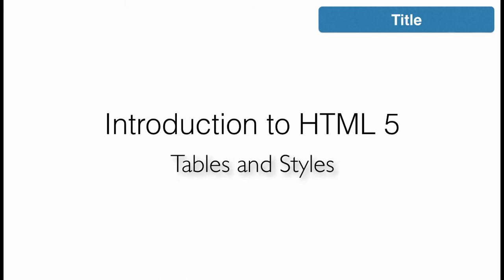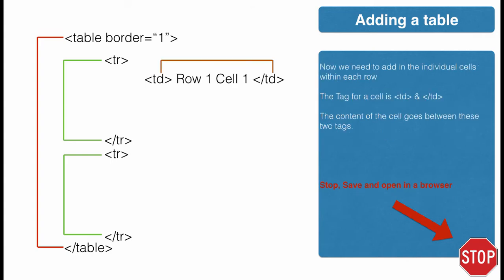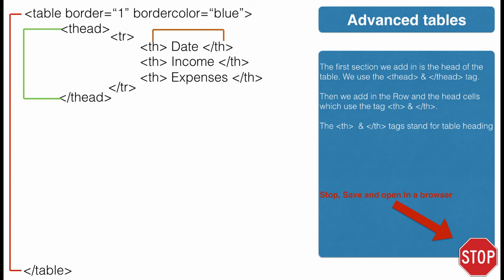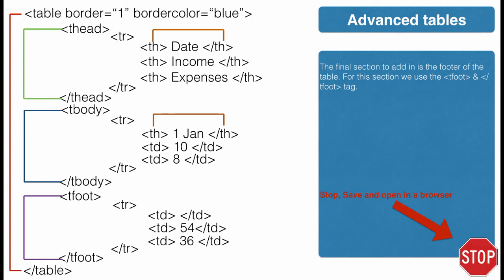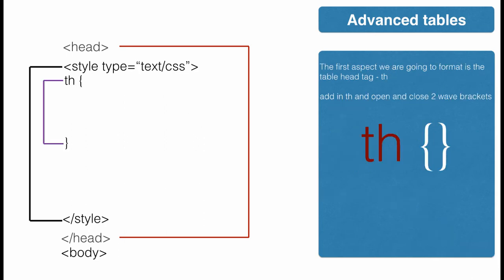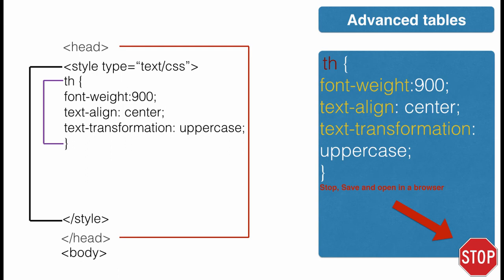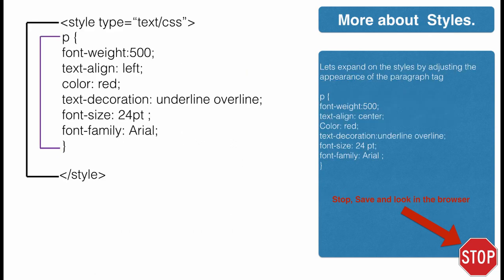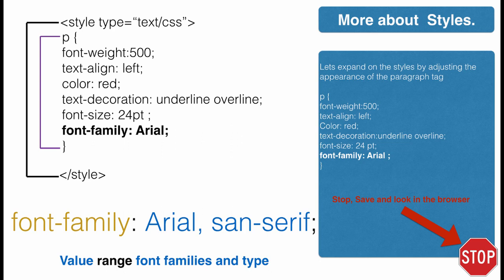Intro to HTML 5 pt2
This video looks at tables in html 5. it examines the basic table and then the more advanced tables using structure elements like thead, tfoot and tbody. It then formats the cell using css styles for the th and td tags.